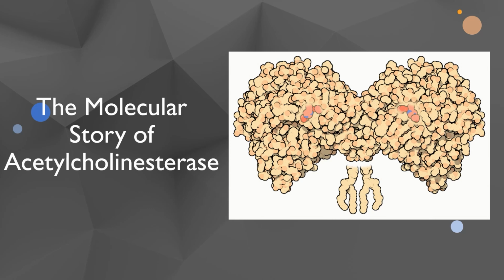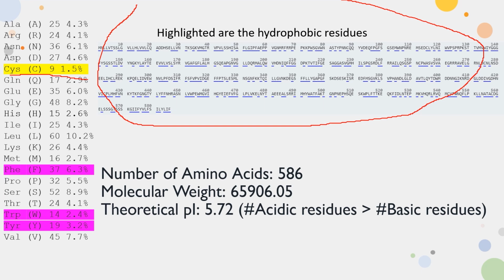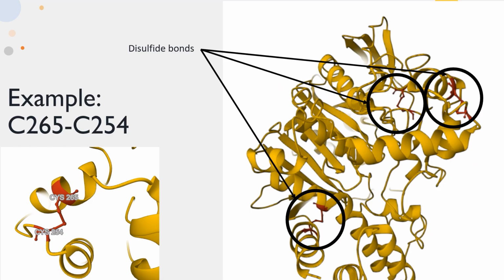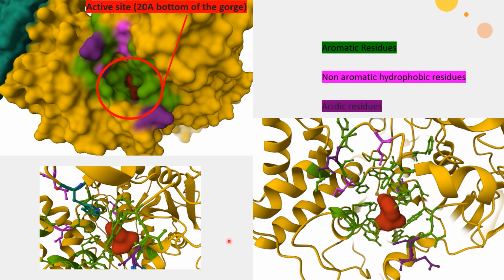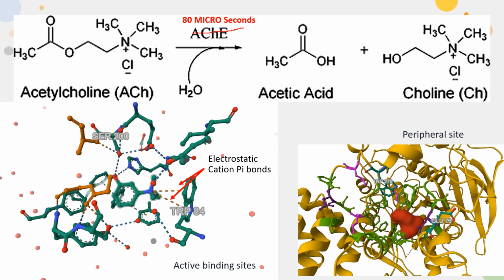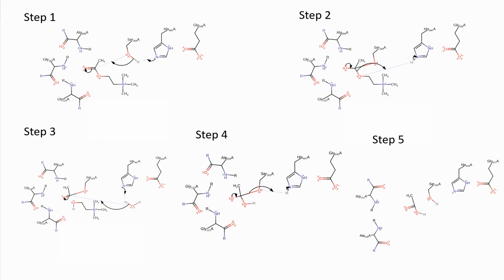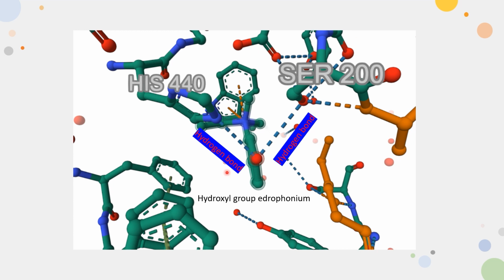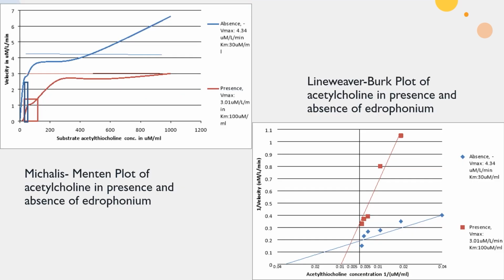Molecular Story: Acetylcholinerase